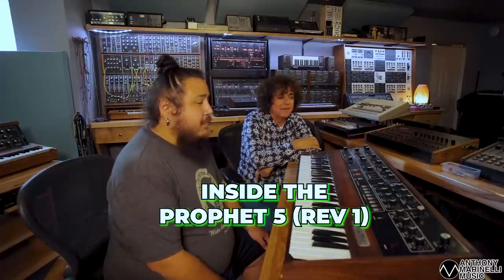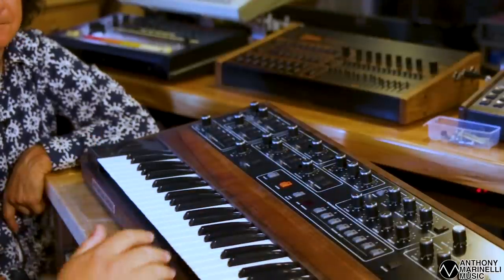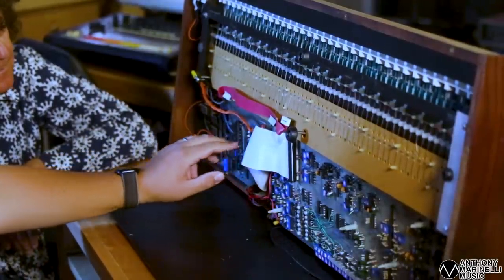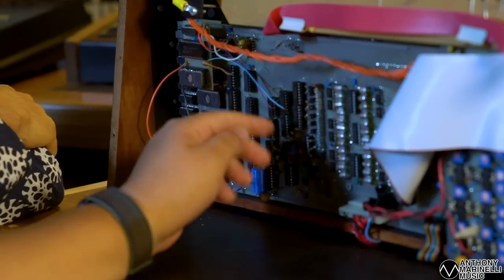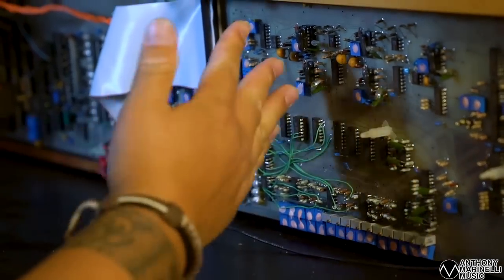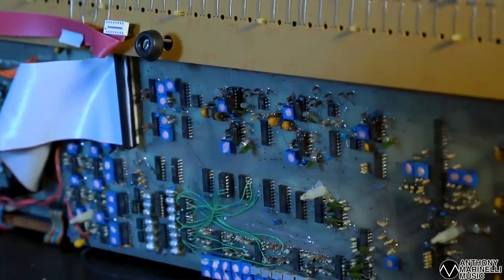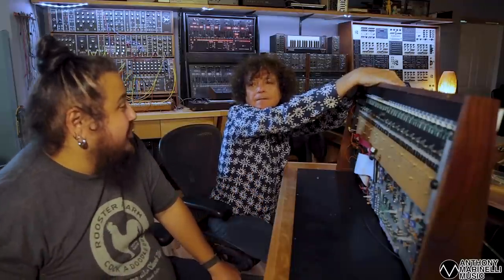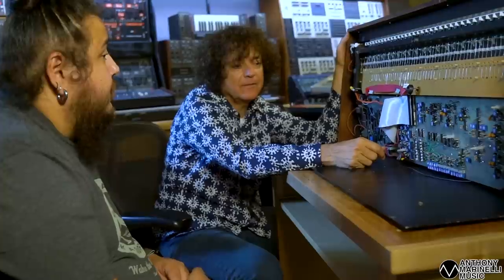Prophet 5 Under the Hood w/ Rob Rosen-Clip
We move on to the Prophet 5 which is the first fully programable synthesizer created by Dave Smith by instituting the Z80 chip. Rob Rosen from Rosen Sound gives us a close look at his REV 1 instrument signed by Dave Smith (that was most likely made in his garage). Dave Smith was the first to create a micro controller based instrument that essentially replaced a lot of the complexity in the CS-80. We’ll see the innovative part of the Prophet 5 where the software lives and learn how it controls and interfaces with the sound producing components such as keyboard scanning, voice assigning and sound parameters. We’ll see an early DAC that converts digital into analog and discover temperature compensating resistors. Ribbon cables replace much of the miles of wiring in the CS-80.  We isolate on the Oscillator envelope chips and Rob compares the sound of the REV 1, REV 2 and REV 3 versions. We view the keyboard mechanism with J-wires, a bus bar, and how voices are assigned via a myriad of computerized decision making options.  Rob and I agree that by understanding the way things work on the inside, it can affect the way we play the instrument.

00:00 Prophet 5 History
01:00 Introduction to Prophet 5 Rev 1
02:43 Dave Smith Innovations
03:36 Inside the Prophet 5
08:52 Rev1 vs Rev2 vs Rev3
09:50 Z80 Microprocessor and signal path
12:11 The Keyboard and Computer Calculations
15:23 Why understand how it works?
17:10 From Analog to AI

Follow Rob @rosen_sound on instagram

Anthony's musical touch as both composer and performer is connected with some of the most influential creative minds over the last 40 years. He’s composed and conducted original orchestral scores for over 80 feature films including Young Guns, Internal Affairs, The Man From Elysian Fields, 15 Minutes and  Planes, Trains & Automobiles, been commissioned by the Los Angeles Philharmonic for his symphonic work "In the Family Way", written over one thousand TV commercials in a myriad of musical styles, co-founded Levels Audio Post (LA's premiere post production facility) and performed and arranged on big-box-office films and influential hit records such as Michael Jackson's Thriller.

His extensive work as a young arranger, orchestrator and performer for Quincy Jones, Jack Nitzsche, Lamont Dozier, Arthur Rubenstein and Giorgio Moroder was vital in launching his own career. His early years pioneering modular analog synthesizers along with his wide-ranging music scholarship positioned Anthony at the center of the music technology revolution. He attended the University of Southern California School of Music as a piano and composition major.